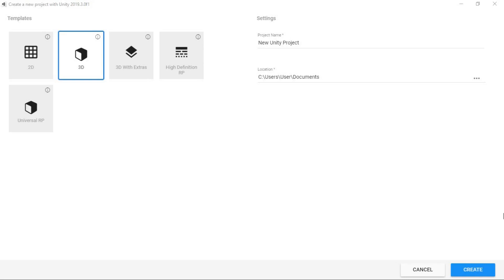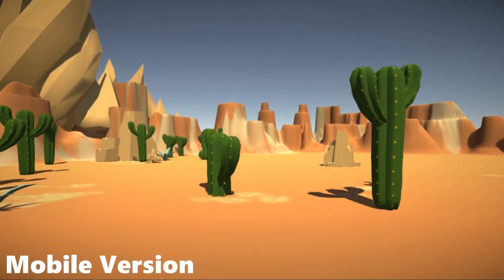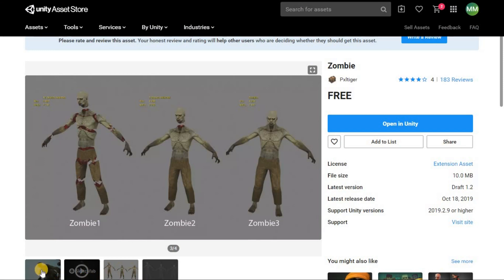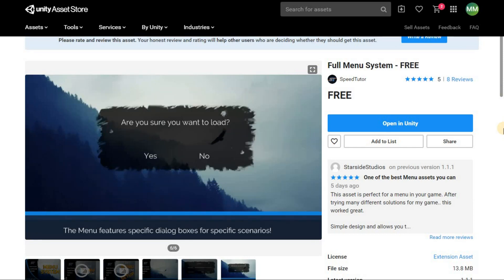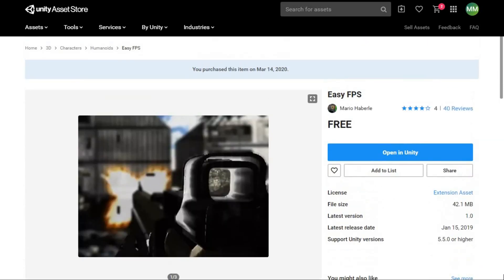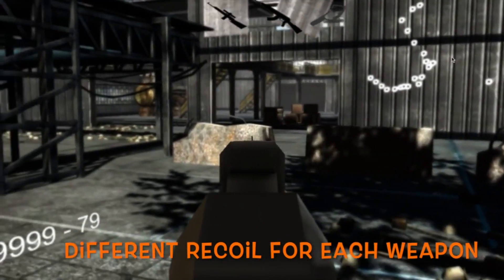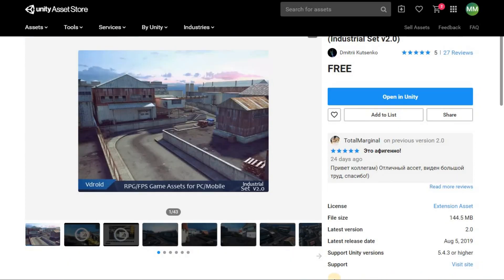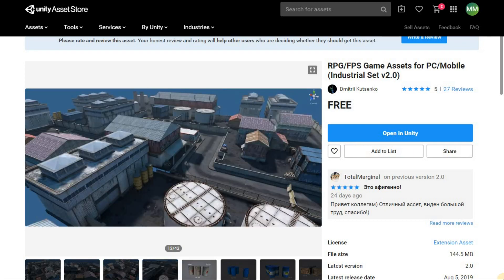5 FREE ASSETS IN UNITY 2020!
Hi everyone, in this video we will be going through 5 free unity assets that you may or may not have known about.

-Zombie
-Full Menu System - FREE
-Easy FPS
-RPG/FPS Game Assets for PC/Mobile (Industrial Set v2.0)